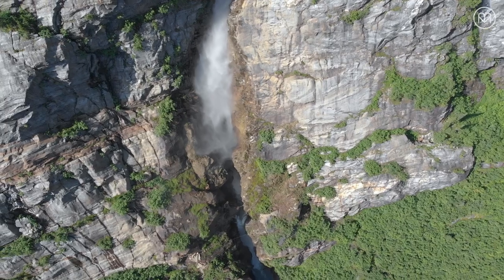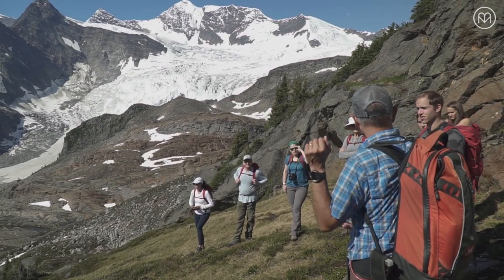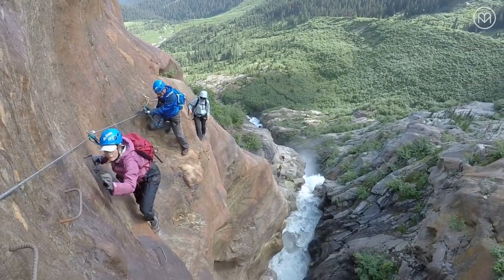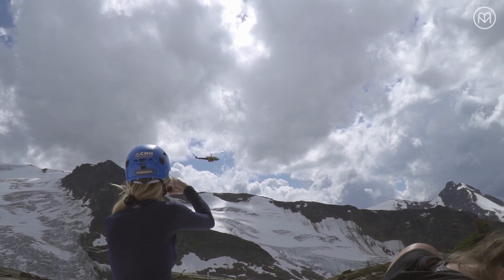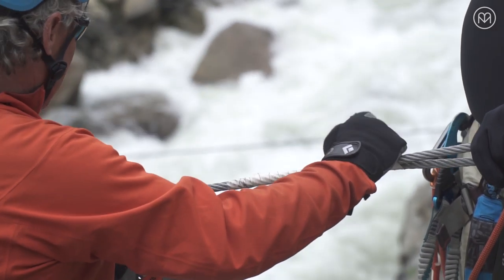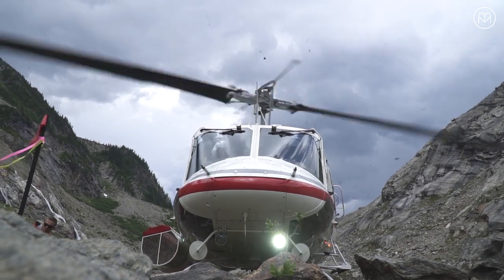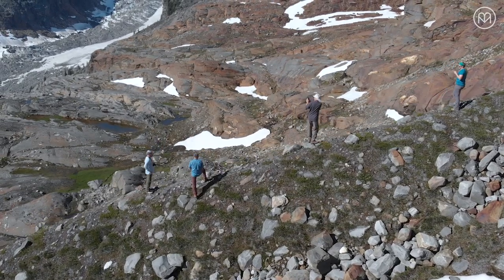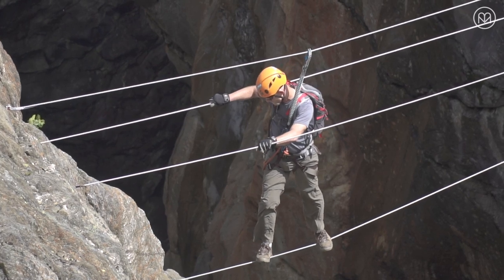Discover How to Climb the Iron Path - Via Ferrata Demystified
Via Ferratas (literally ‘iron paths’) are routes created with cables and rebar permanently affixed to mountainsides. They provide a safe way to experience steep cliff faces and thundering, walled-in gorges — places once accessible only to mountaineers. Join Matador filmmaker Carlo Alcos on a mission deep into the backcountry of British Columbia, where Canadian Mountain Holidays’ Zillmer Canyon via ferrata gives unparalleled access to alpine terrain with otherworldly views of the Canoe glaciers. If you’re looking to challenge yourself, overcome fears, and experience some of the world’s most spectacular places, the iron path is calling.

ABOUT MATADOR NETWORK
MatadorNetwork.com and its social channels are the #1 digital destination for affluent millennial travelers and adventurers. With over 9 million monthly uniques and millions of social followers, we are the world's leading independent travel media outlet.

ABOUT MATADOR STUDIOS
MATADOR STUDIOS specializes in ideating, producing and distributing the most engaging branded video content on the Web. We work with some of the most talented filmmakers in the world to create broadcast quality video content for use across digital, social or broadcast.

TRAVEL | ADVENTURE | TRAVEL CULTURE